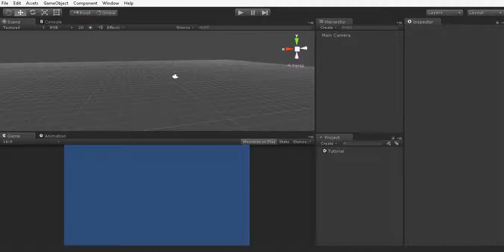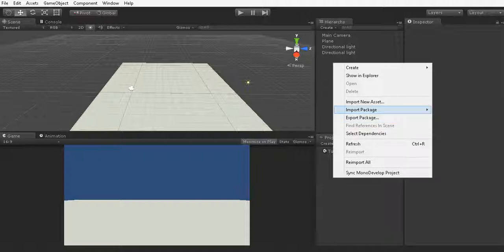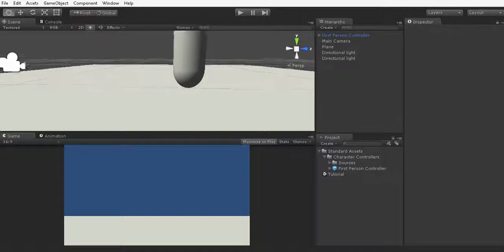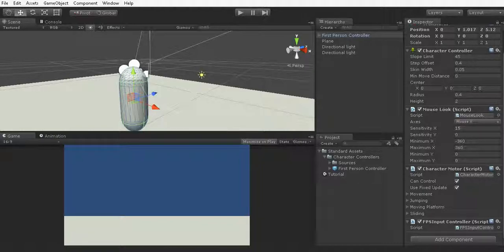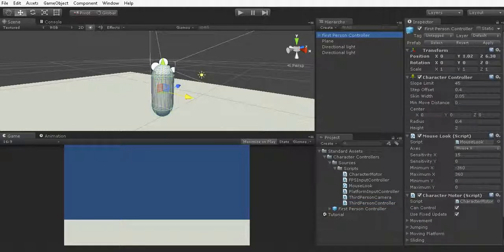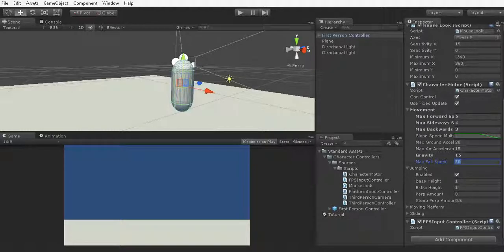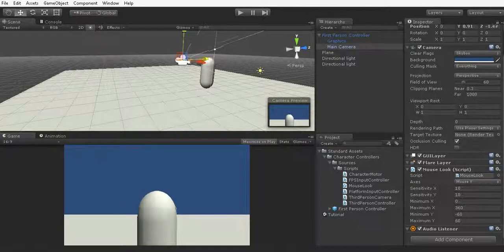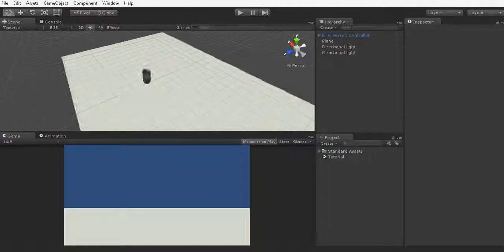Unity 4.6 Tutorial Part One: Starting a New Project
Part One of our Unity3D Tutorial Series where we explore Starting a new project and importing a character controller. We also go over the settings of the character controller in the inspector.